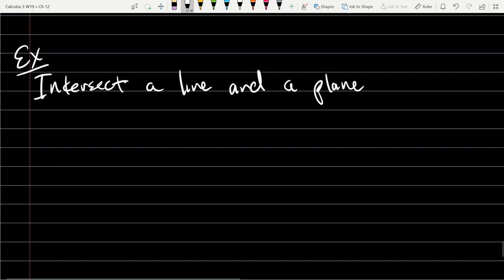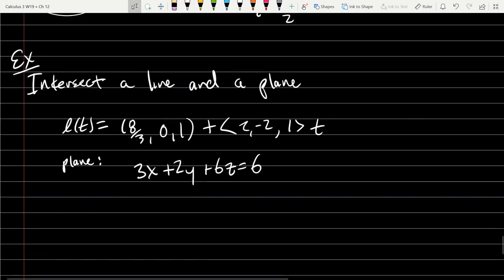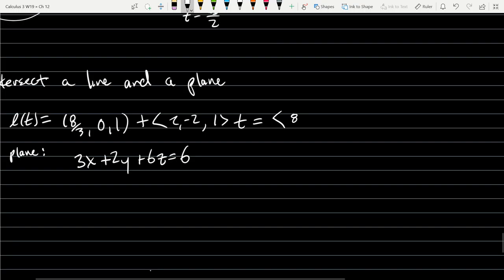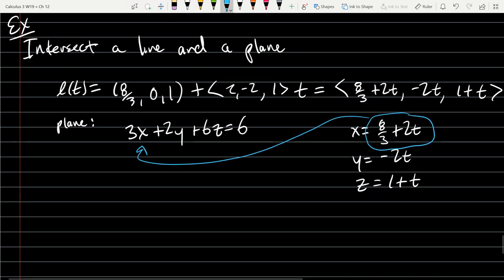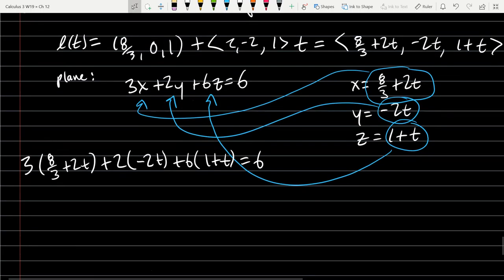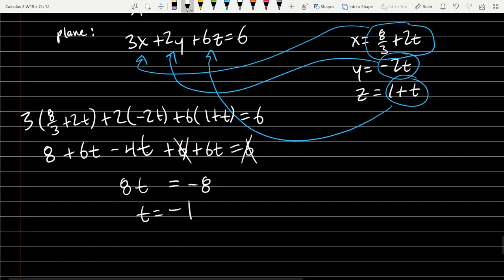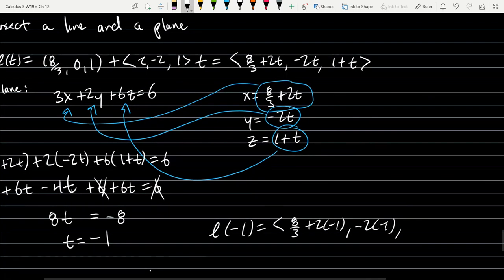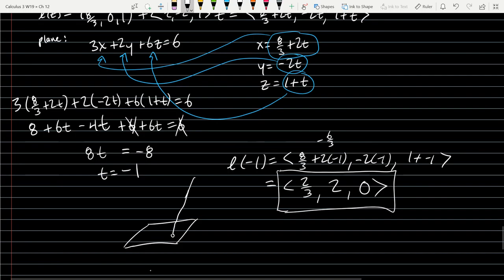Calculus 3 lecture 2019 01 29 Plane & Line Intersection